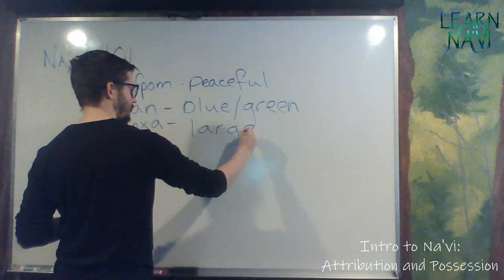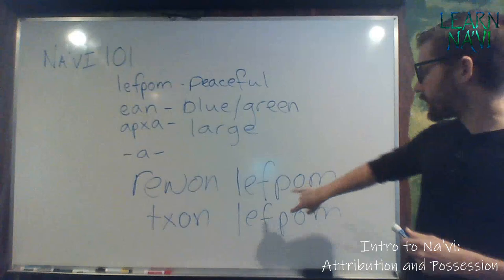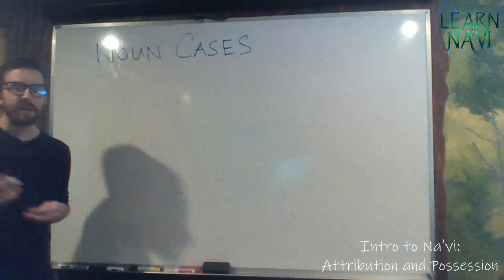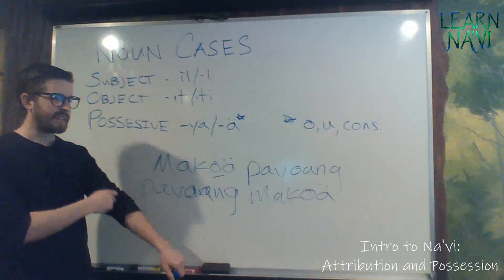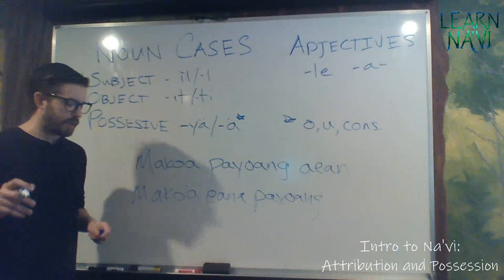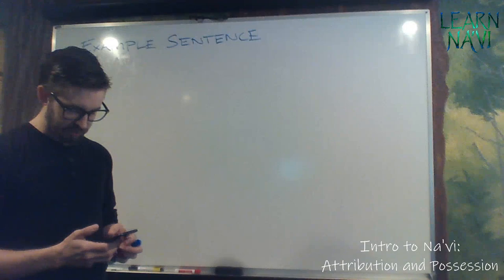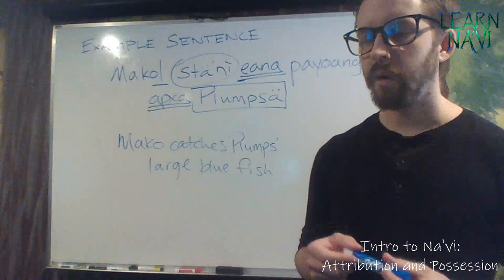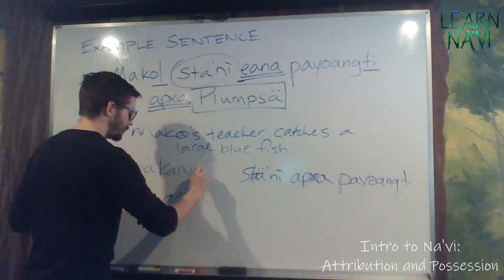Introductory Na'vi - Adjective Attribution and Possession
A Coronavirus Quarantine lesson on Adjective Attribution and Possession in the Na'vi language from James Cameron's AVATAR.